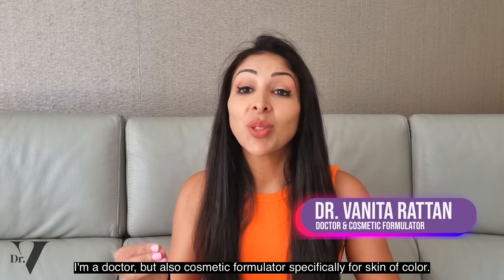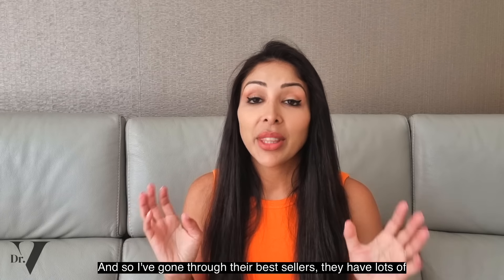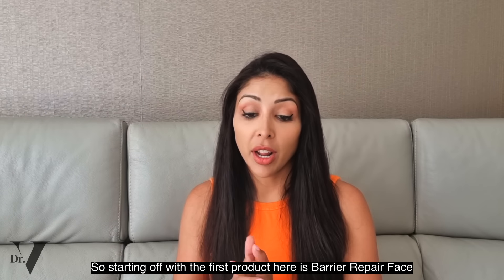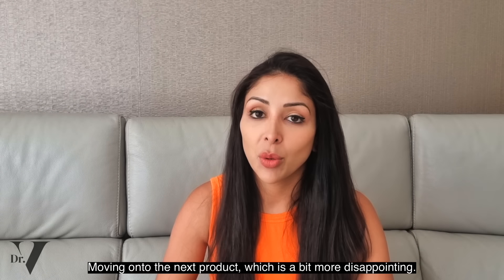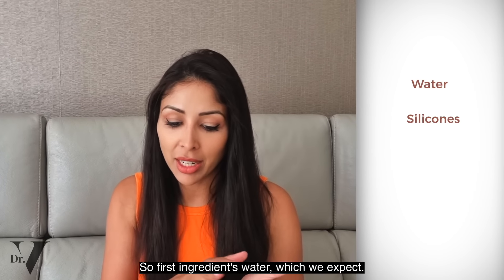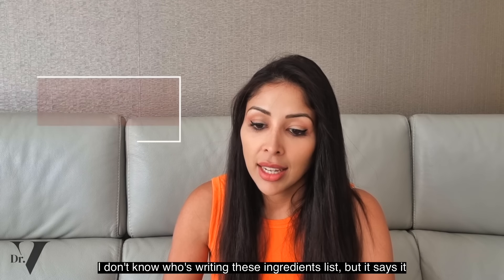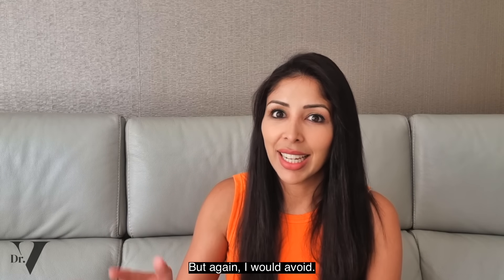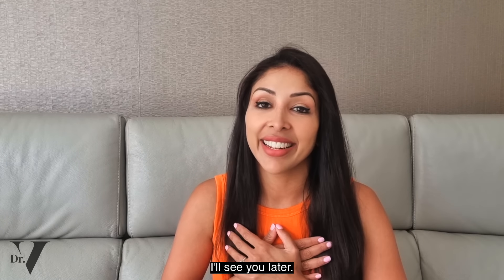DOT & KEY SKINCARE INVESTIGATION